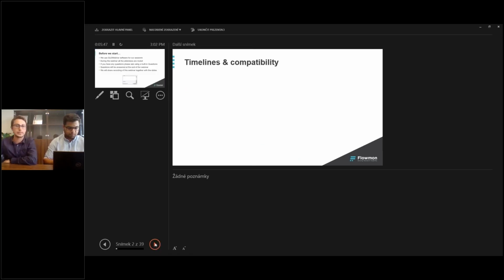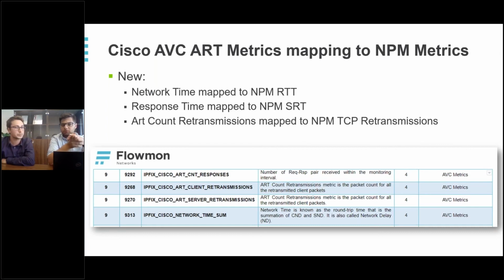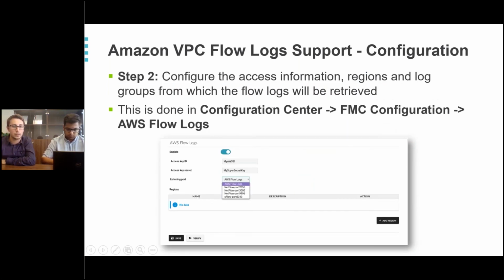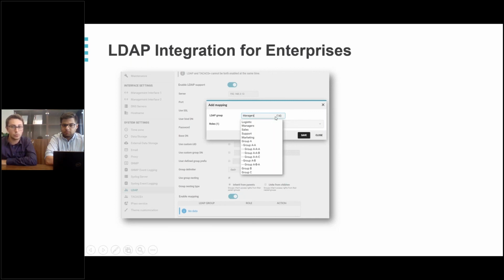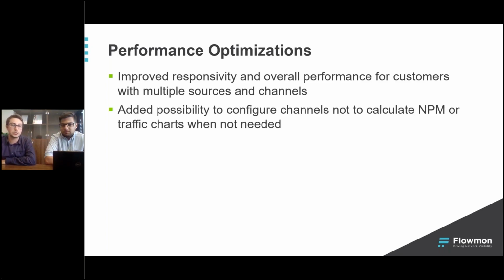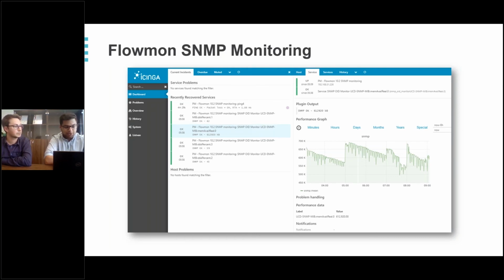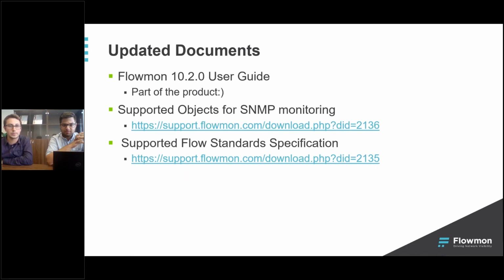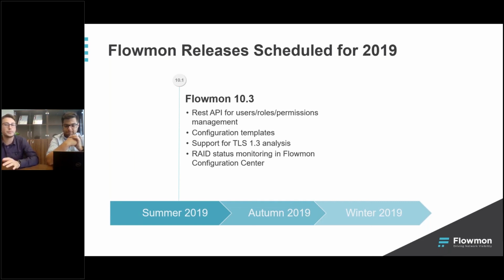News in 10.2 - Performance and Experience on mind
The success of IT is measured by time and therefore this spring update comes with performance in mind, moving operations ever closer to real-time. Through our continuous research, we’ve identified the need for a variety of improvements that would help IT professionals to achieve their performance metrics faster and easier. This webinar is presented by our NPMD  expert and Product Manager Rostislav Listvan and hosted by Artur Kane.